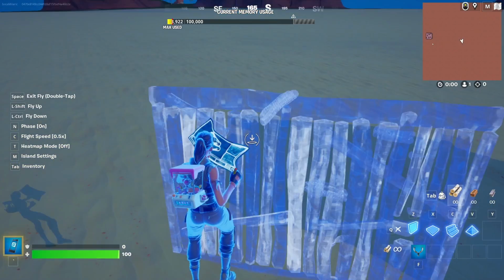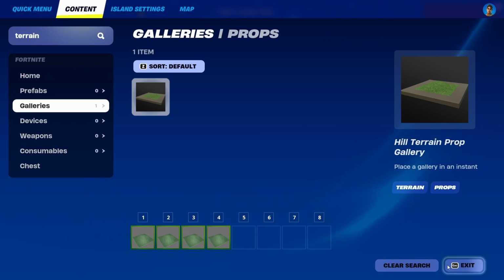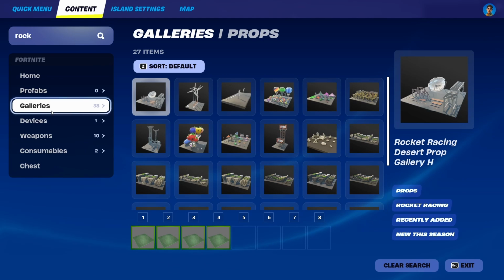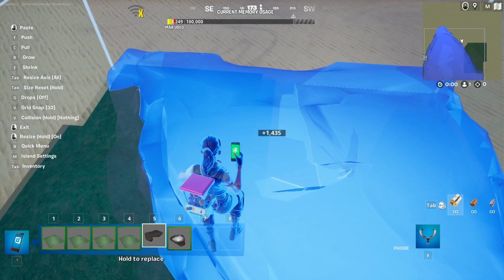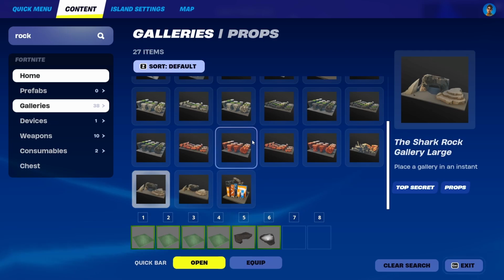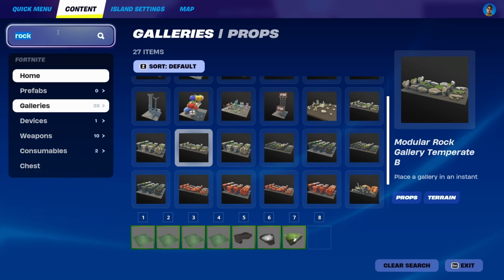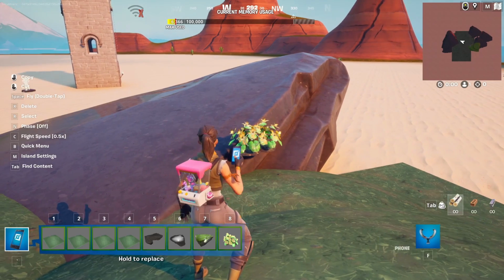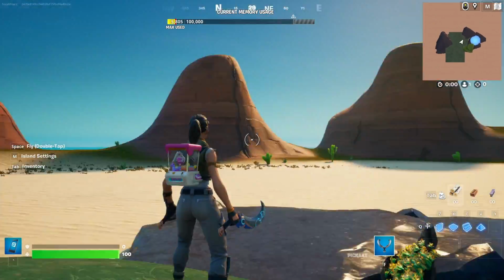How to Make a Custom Terrain in Fortnite Creative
Overcome procrastination TODAY ➡️

Elevate your Fortnite Creative projects with our latest tutorial focused on crafting custom terrains. Dive into the realm of Fortnite Creative as we explore essential techniques for sculpting unique landscapes that enhance your creations. Whether you're a veteran builder or new to the scene, our tutorial provides invaluable tips and insights for mastering terrain creation in Fortnite Creative.

Discover how to utilize terrain tools effectively, unleash your creativity with custom terrain features, and breathe life into your worlds. From recreating classic OG terrains to experimenting with new landscape designs, this tutorial equips you with the knowledge and inspiration to take your Fortnite creations to the next level. Watch now and embark on a journey to create breathtaking terrains in Fortnite Creative!